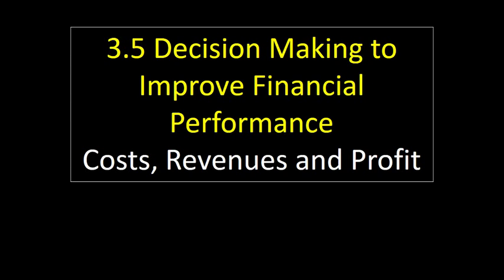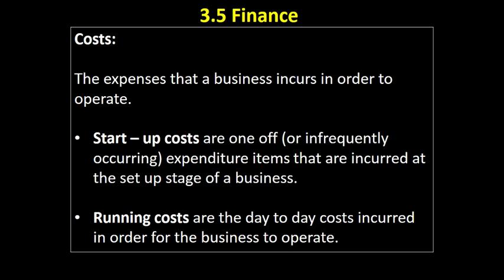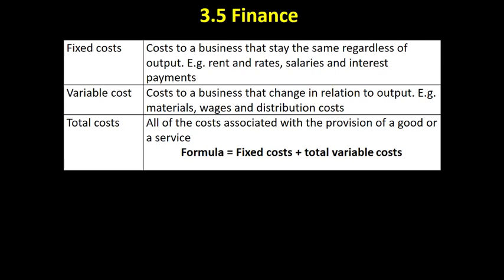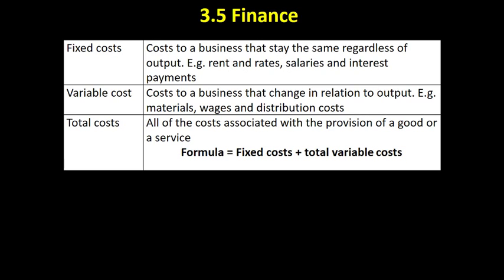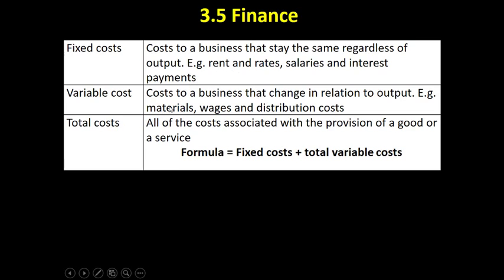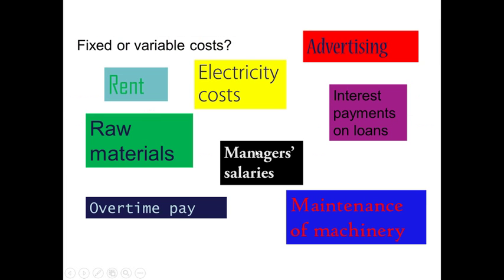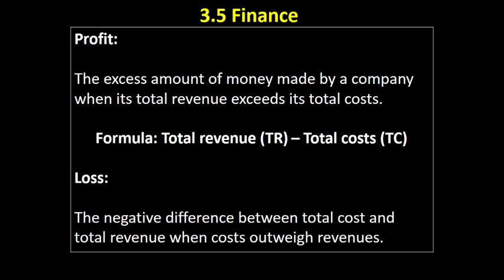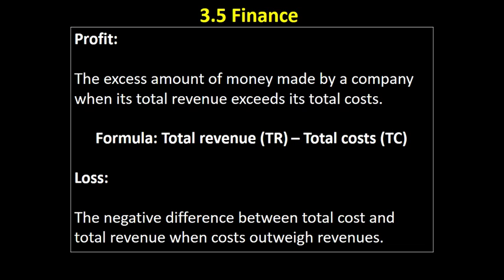3.5 12 Costs, revenues and profits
This video goes over key definitions for the finance unit.